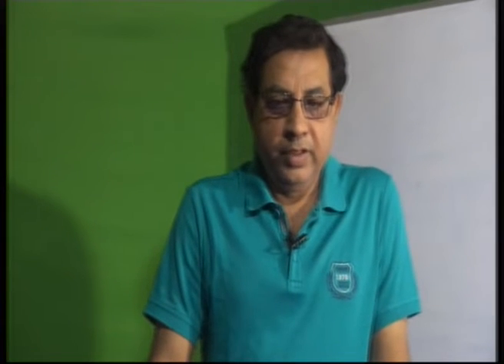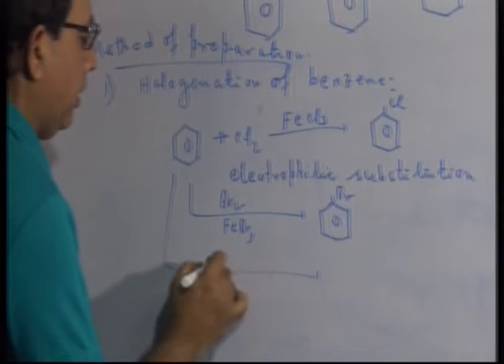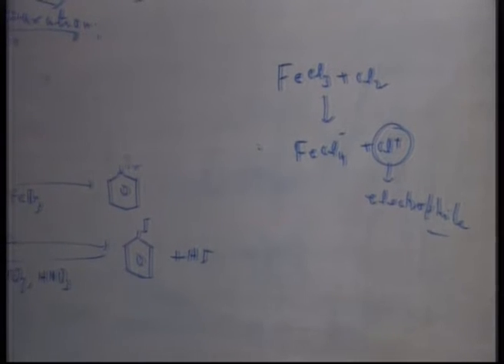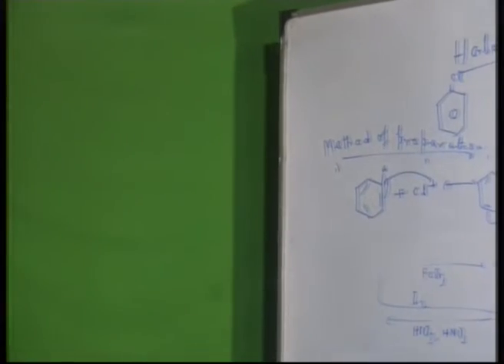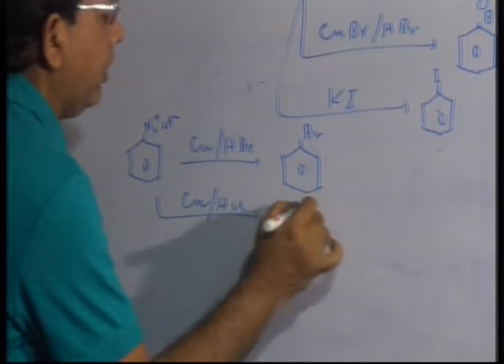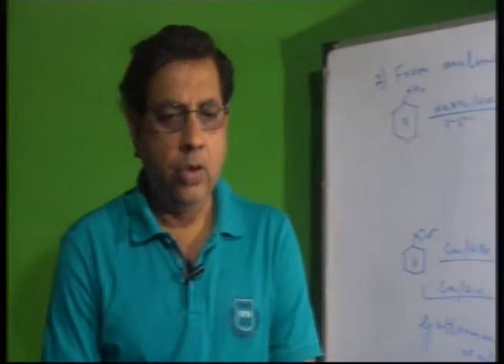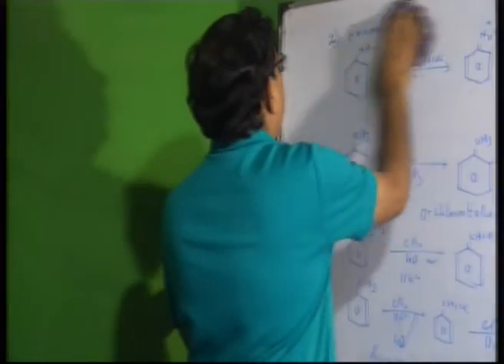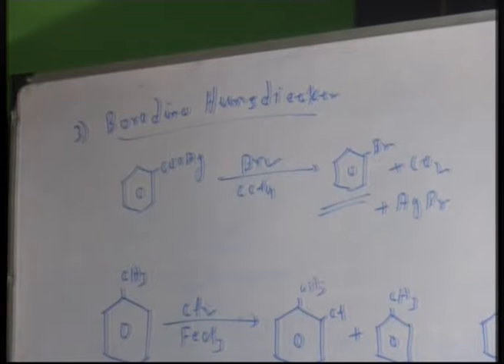BURDWAN MODEL SCHOOL..ON LINE CLASS...UDAY CHAND DUTTE -XII..CHEMISTRY